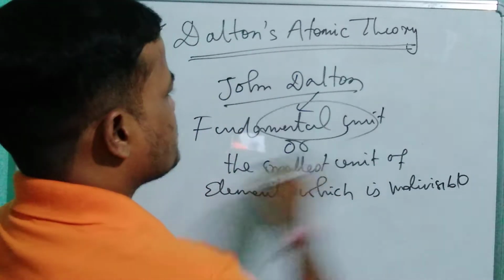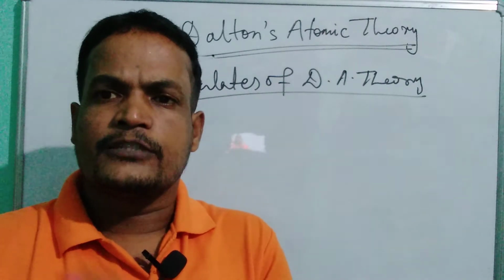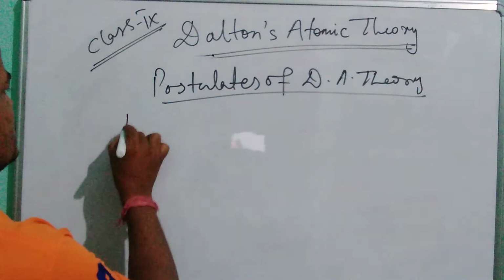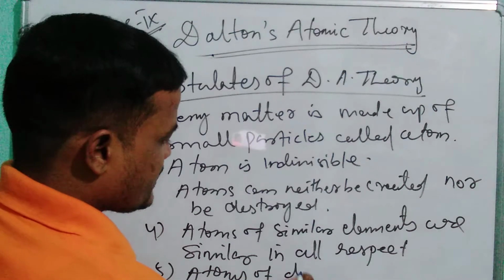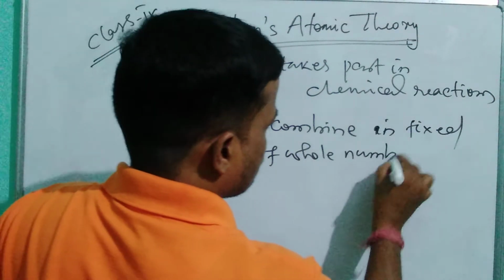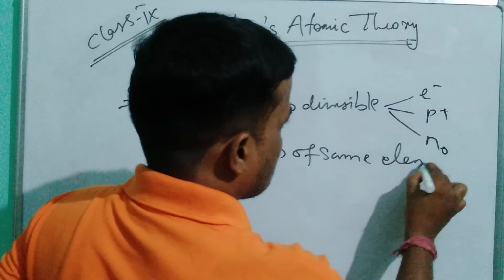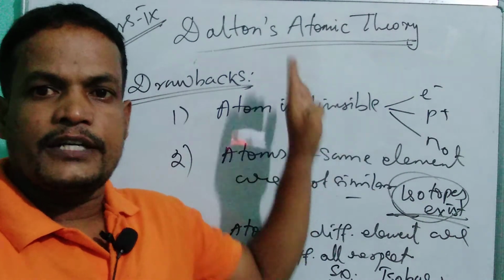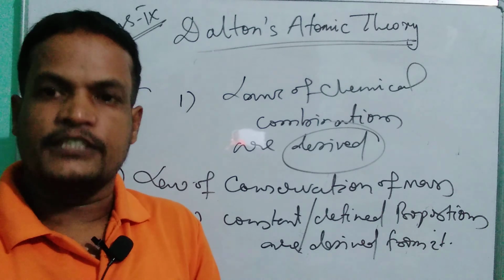Dalton's Atomic Theory//Class 9//Chemistry.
A detailed explanation of Dalton's Atomic Theory#Class9#Chemistry.